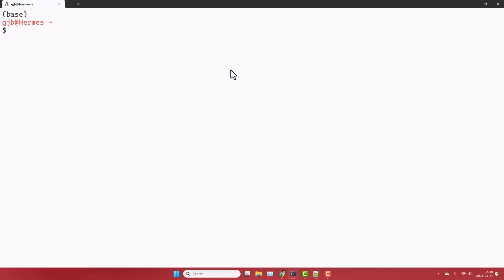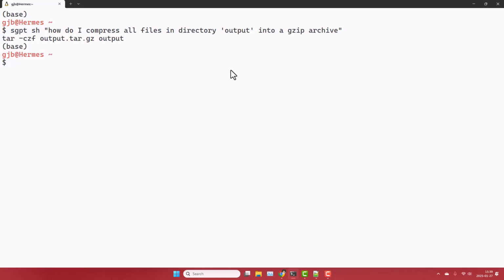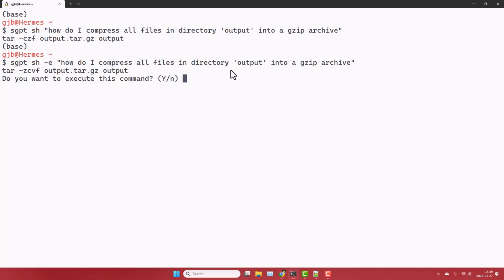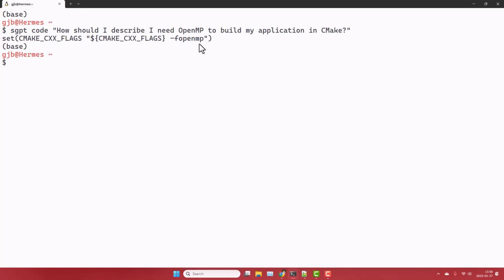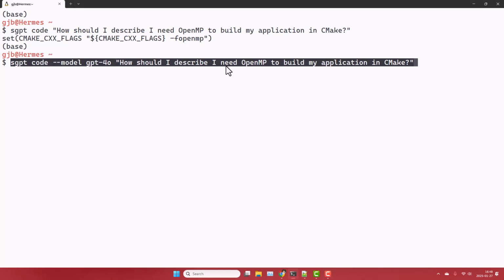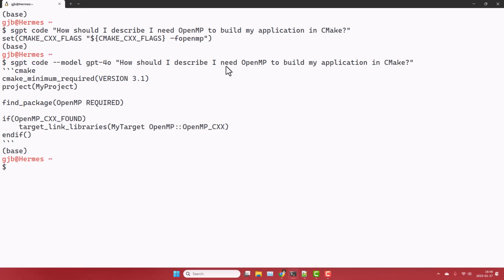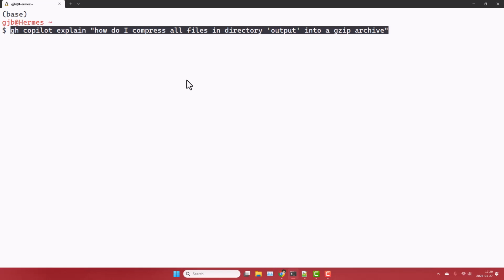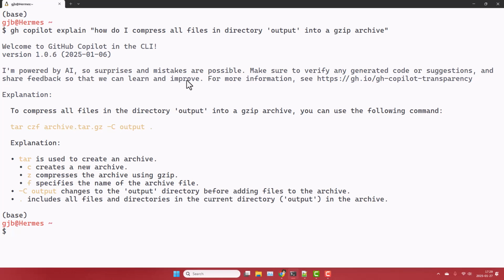Command line queries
Developers, especially those of scientific software, spend a lot of time on the command line, so searching for information from the command line is very valuable to them since it saves time moving back and forth from the terminal to a web browser.  Several tools can help you interact with AI services and you will see some examples here.